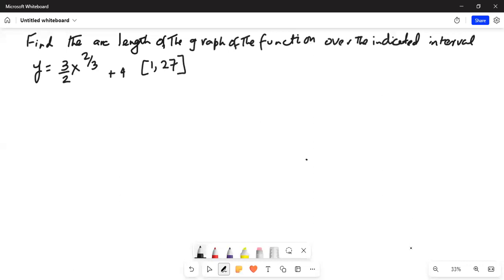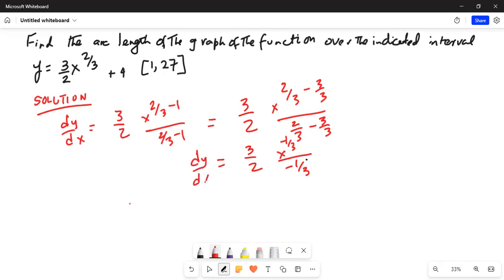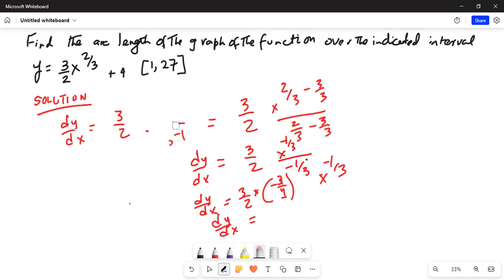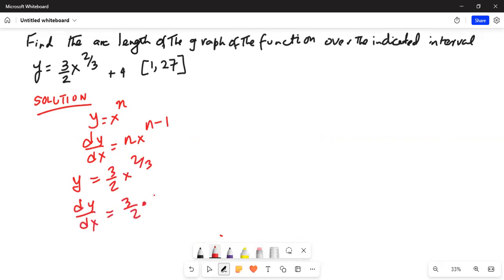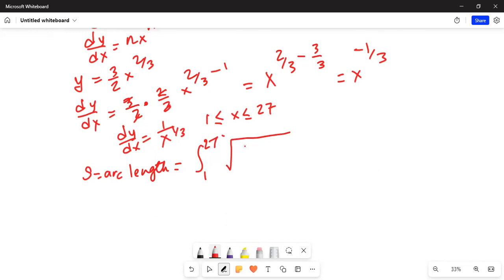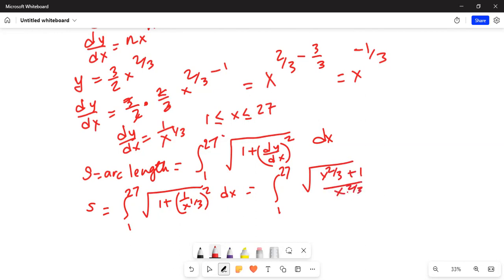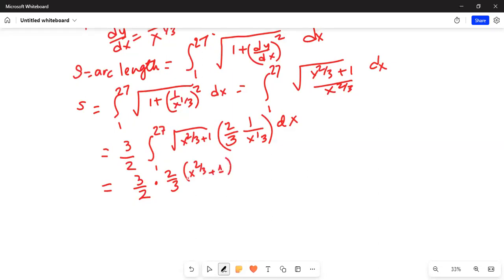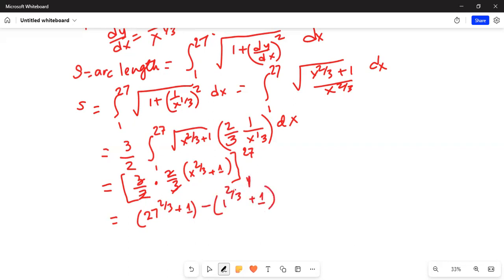Online arc length